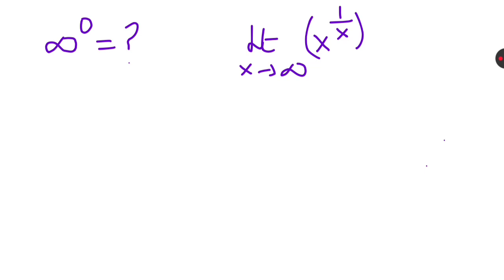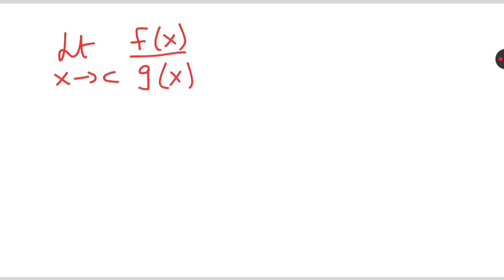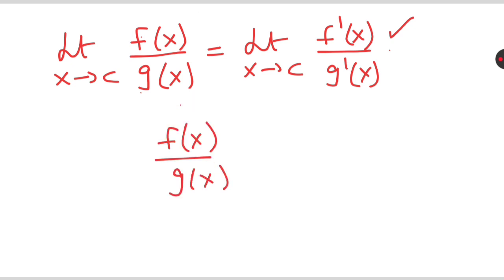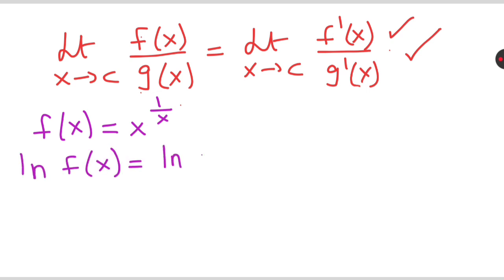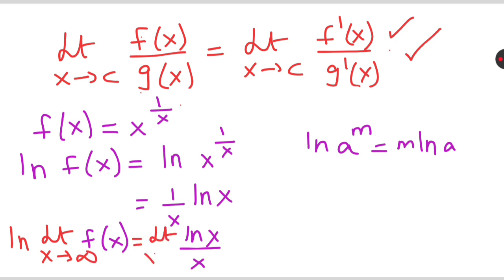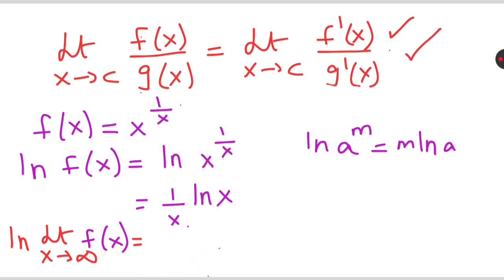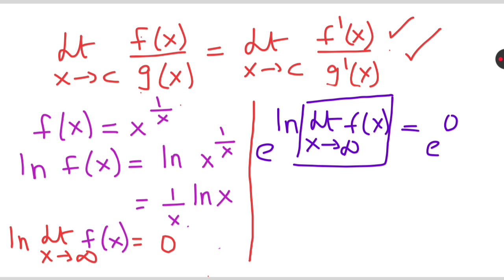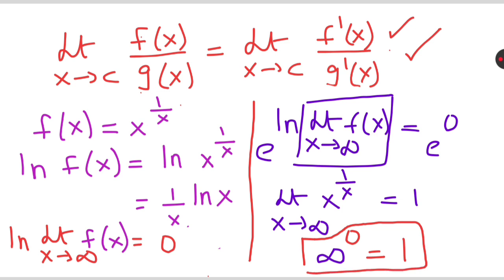What is Infinity raised to zero, an indeterminate form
"The Puzzle of Infinity^0: A Mathematical Exploration. Discover how limits and calculus help us understand this complex expression.

•Mathematics Education
•Algebraic Expressions
math olympiad
math olympiad questions
premath
math problems
math
sybermath
olympiad mathematics
math booster
math olympiad problens
olympiades mathématiques
germany math olympiad
maths olympiad

maths
algebra exponential equation
exponential equation
a nice algebra problem
calculus
Challenging math
maths problem
math problem
math olympiad
olympiad math
how to solve math
Mamta maam
olympiad math
olympiad
calculate
algebra
syber math
PreMath
rmo math olympiad
Whole math
Learncomunolizer
Indian math olympiad
Math talker
Maths black board
Super academy
Math booster
imo
solve
Aa
Bc
indian math olympiad
mathgist
vijay math
higher mathematics
bts
lol
learn
online math teacher
math tutor
tution teacher
math class
rashels classroom
 preparation
algebra 1
algebra 2
algebra expressions
maths olympiad
SALogic
SA Logic
math olympiad
sa logic
maths
mathematics
 math
algebra
olympiad algebra
math
maths help
m
maths prep
statistics
fractions
 mental math
math secret
math hunter
maths hunter
mathhunter
just algebra
math window
sybermath
master t maths class
premath
learncommunolizer
 bprp math basics
video sharing
camera phone
video phone
free upload
PreMath
trigonometry
math is fun
olympiad
probability and statistics
algebra 1
 geometry
Math Olympiad
olympiad math questions
mathematics
math puzzles
maths calculus
number theory
algebra 2
high school math
college math
math help
pre math
imo
online learning
Olympiad Mathematics
pre math
maths
premaths
pre maths
 TabletClass Math
Andy Math
algebra
pre-algebra
college
 homeschool
home schooling
GED math
school test
geometry help
ASVAB GMAT GRE SAT ACT middle high tutor
online lessons

math olympian
ecuaciones funcionales
matemáticas avanzadas
funciones matemáticas
 problemas funcionales
mathematics
 algebra
algebra problems
trigonometry Exponent
Exponent problem
find x
find all values of
simplify Simplification
power of
simple math
Olympiad
Olympiad math
Algebra
Aptitude Question
Japanese math Olympiad
maths Olympiad
 France math Olympiad
math Olympiad
olympiad mathematics
math olympiad
algebra